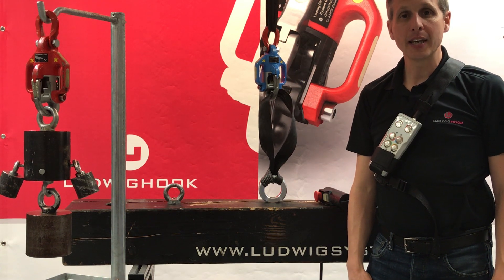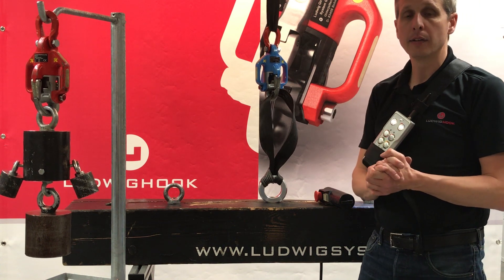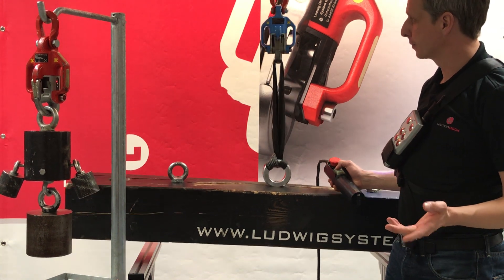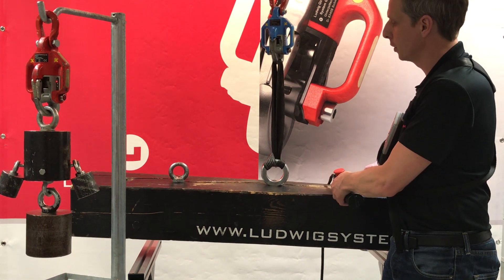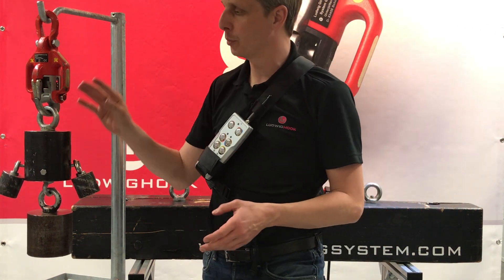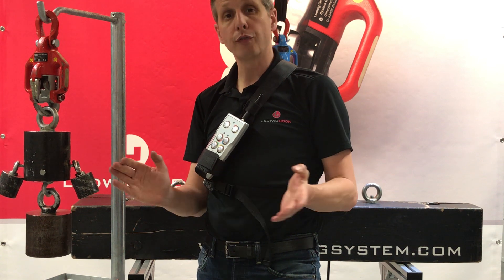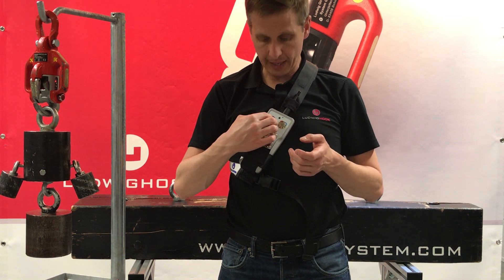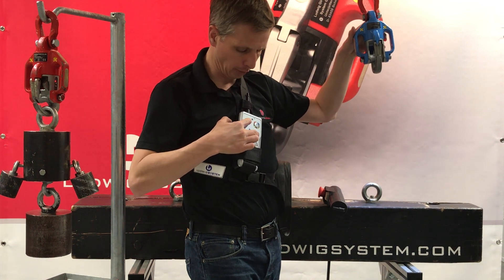Tutorial: SAFETY CONCEPT of the LUDWIG HOOK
This tutorial shows the safety concept of the LUDWIG HOOK. The product has been designed to make lifting operations safer. This includes several features that prevent the load from being released accidentally.